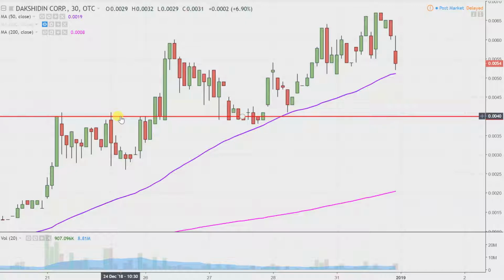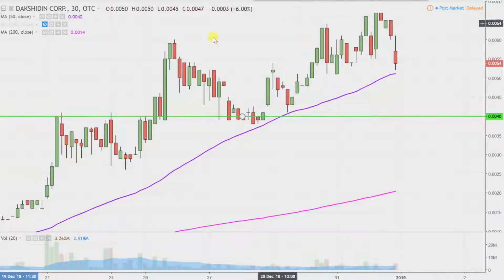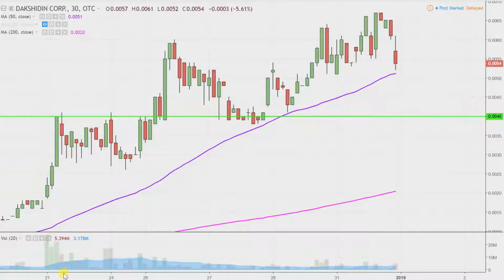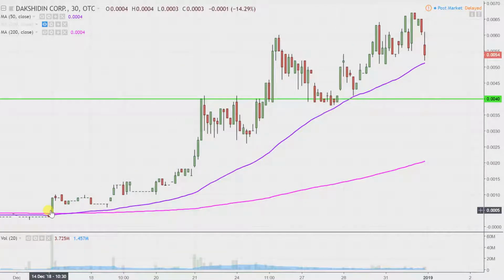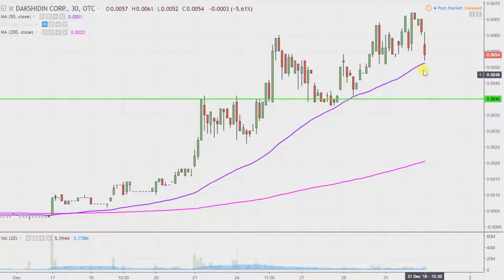Dakshidin Corporation, Inc. - DKSC Stock Chart Technical Analysis for 12-31-18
Learn how to read stock charts and identify technical patterns as ClayTrader does a quick stock chart review on Dakshidin Corporation, Inc. (DKSC).